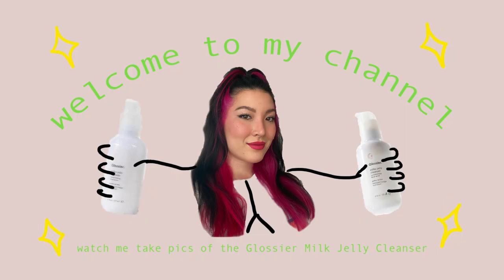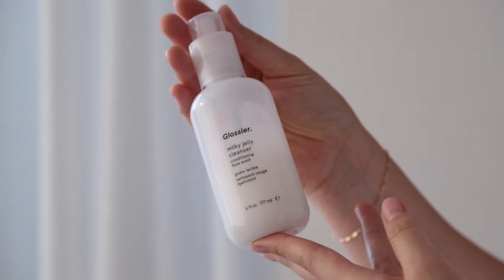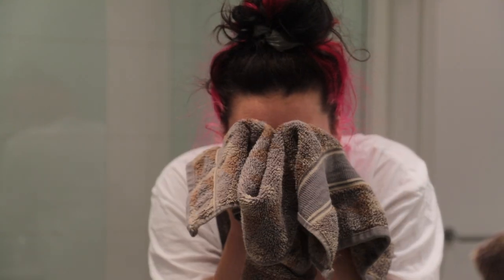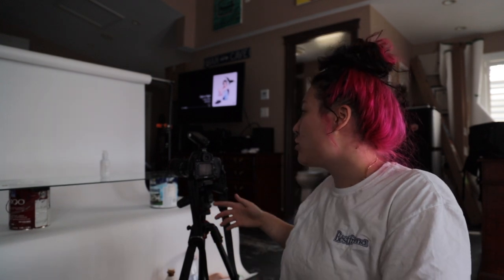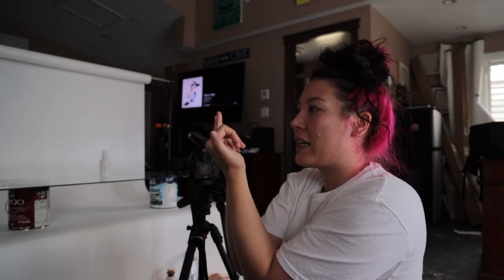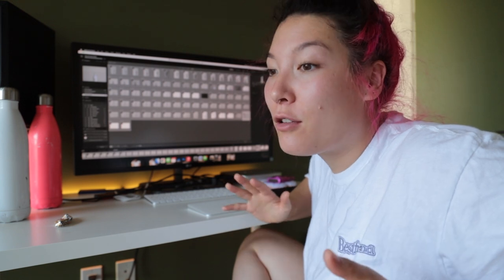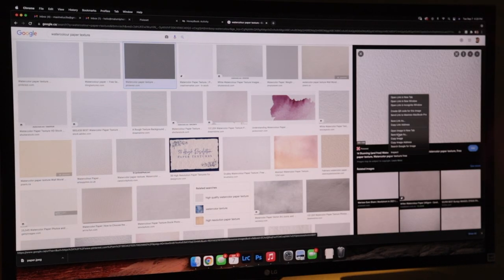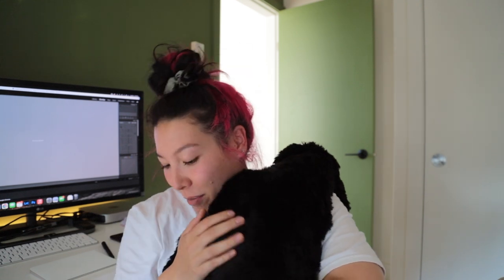Taking Photos of the Glossier Milk Jelly Cleanser | Product Photography BTS + Review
hello it's a frickin product photography BTS

follow my photography instagram @malumi.photography

xoxoxoxo